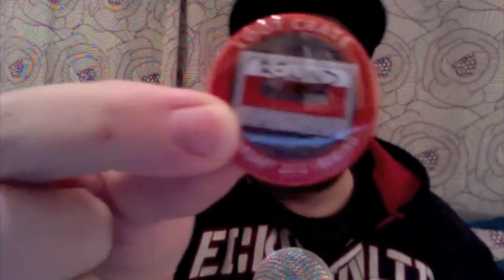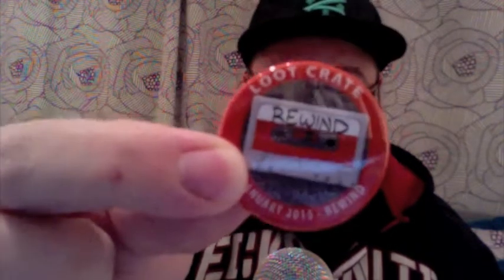Lets Unbox! Lootcrate Jan'15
Welcome to the first of many Unboxing videos! First up is Januarys Lootcrate! Enjoy D-Bags!